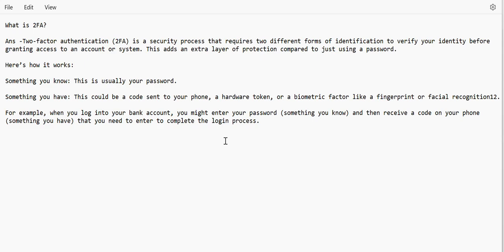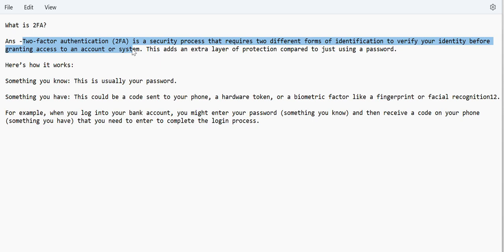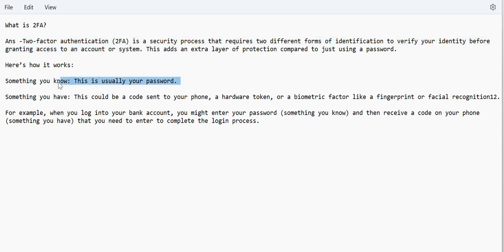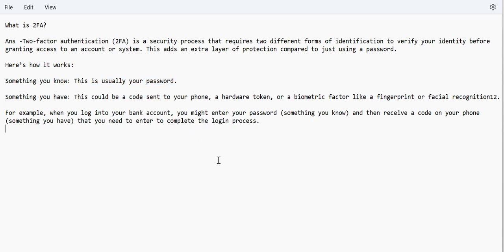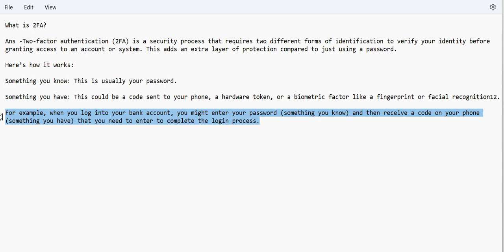Lecture 19-What is 2FA?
What is 2FA